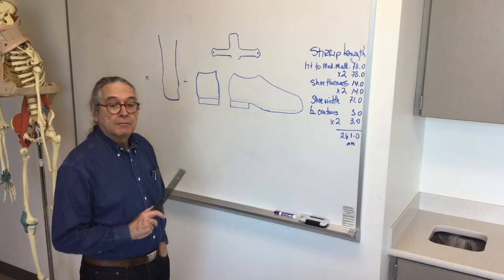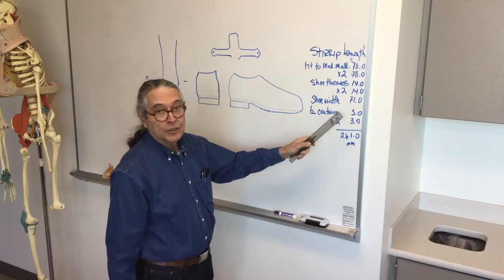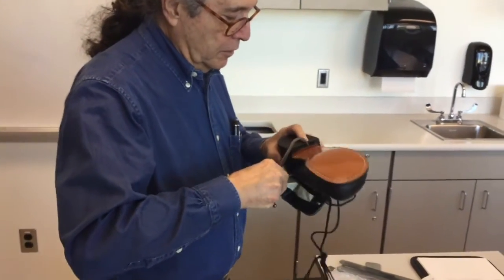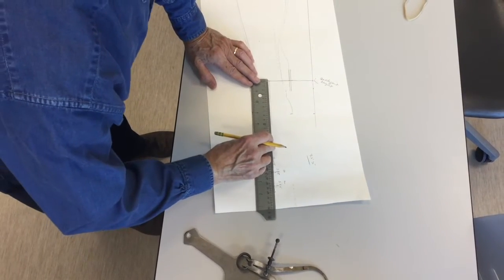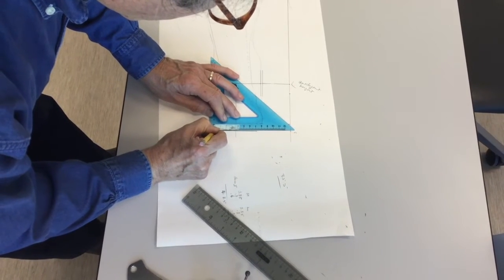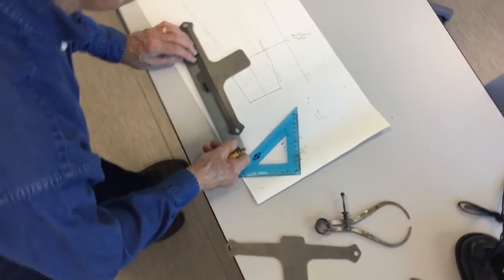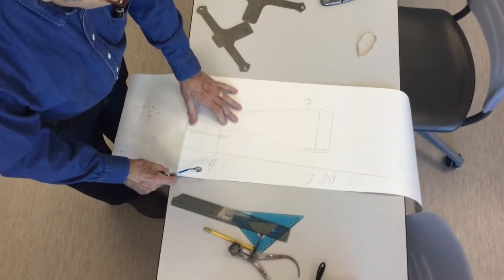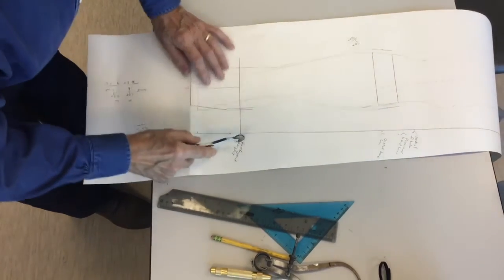Metal AFO Part 3